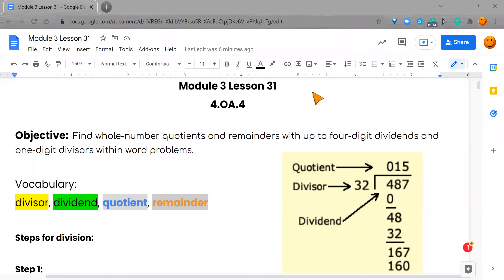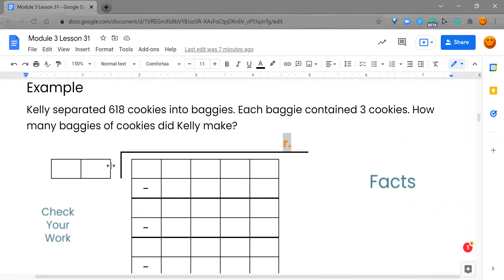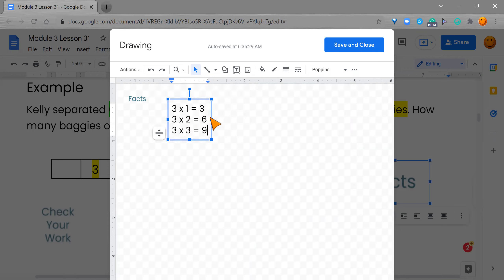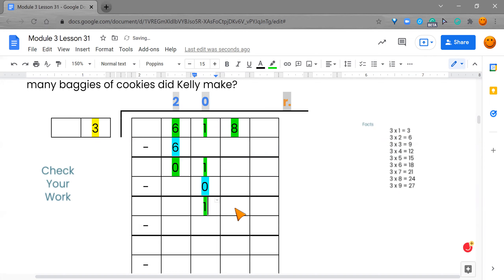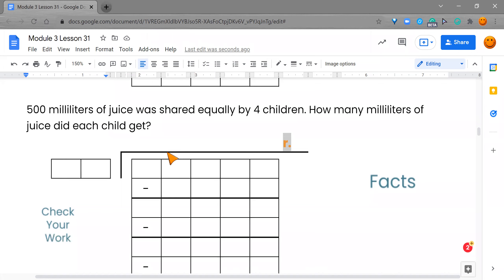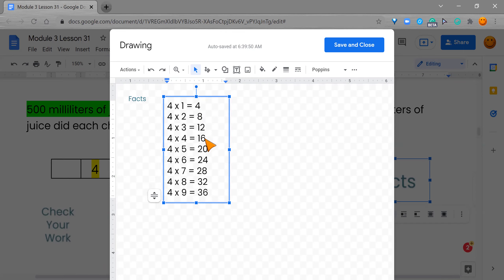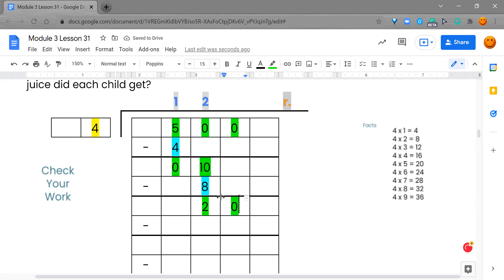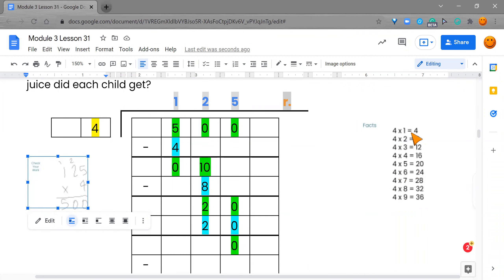Division Word Problems ... Mod 3 Lesson 31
Learn how to find whole-number quotients and remainders with up to four-digit dividends and one-digit divisors within word problems.